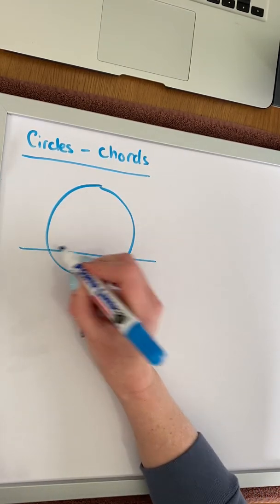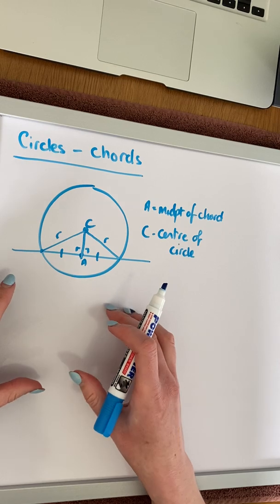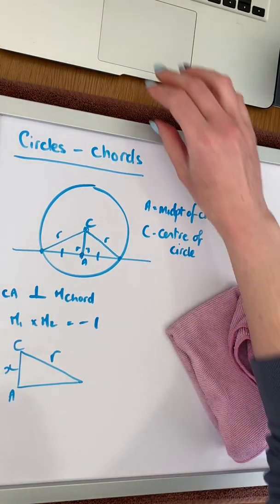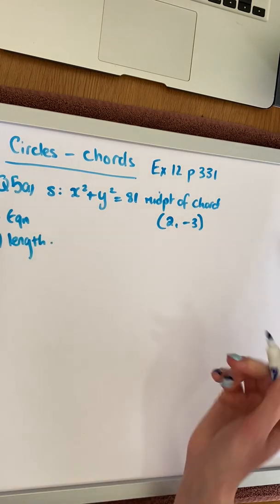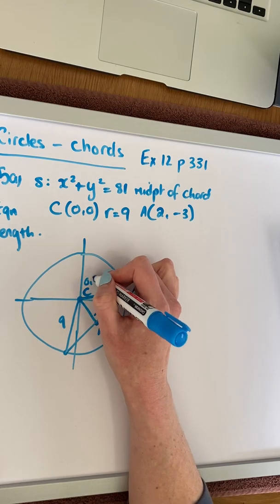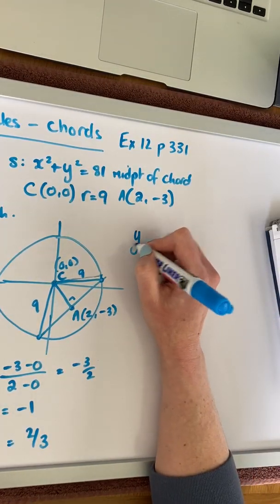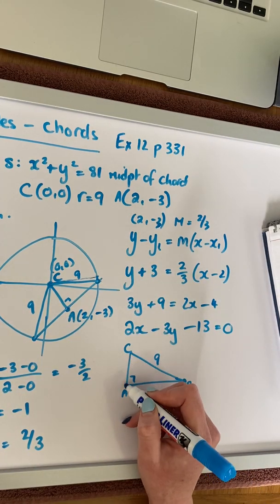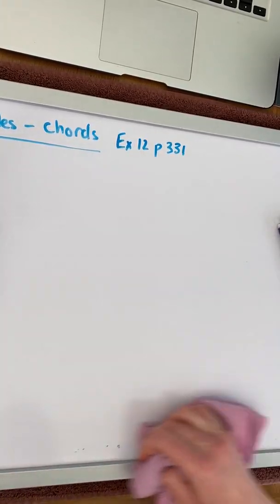Circles and Chords 1